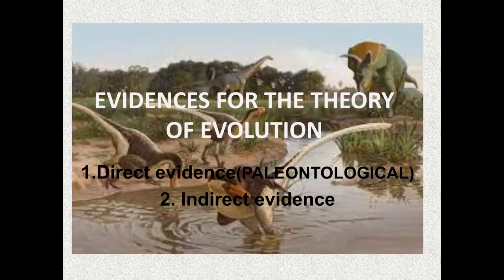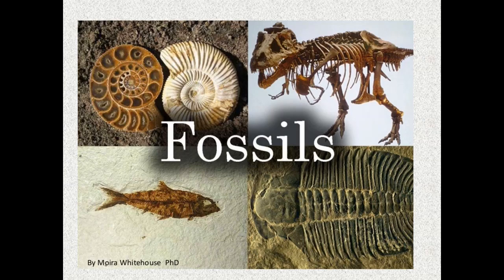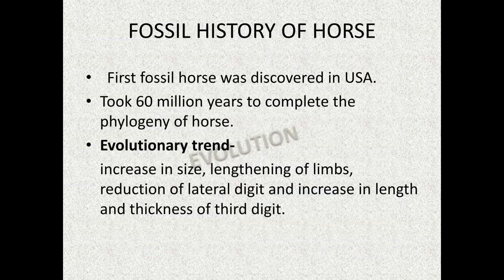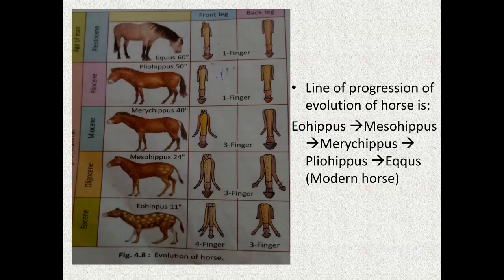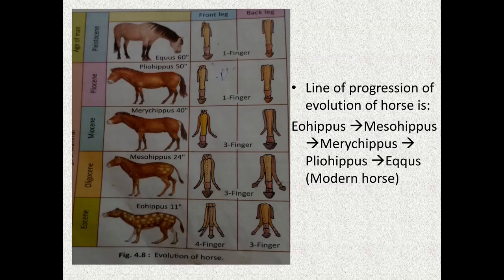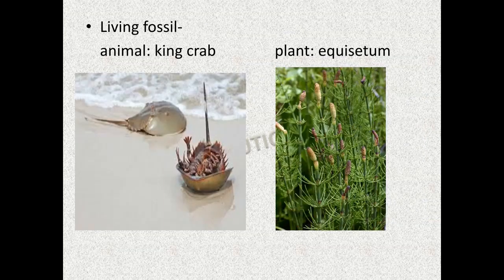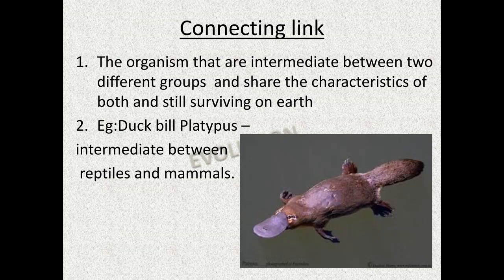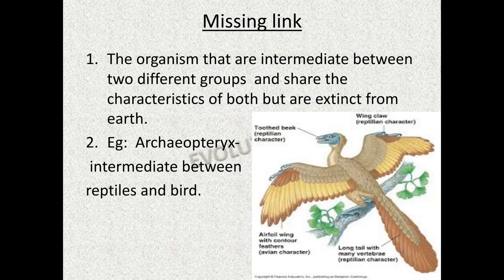EP-3 | Chapter 4 | Direct Evidences of Theories of Evolution | Life Science | Madhyamik | SVTO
Subject : Life Science
Chapter 4: Evolution and adaptation
Topic :  Direct Evidence of Theories of Evolution

svto.in/WhatsApp

Learn from Home Program is an initiative taken by Supplementary Volunteers Teachers Organisation GTA Darjeeling India to help the students prepare for their upcoming Madhyamik Board Exam.